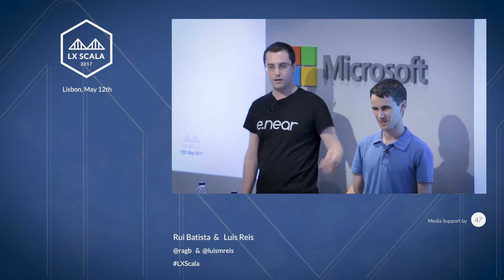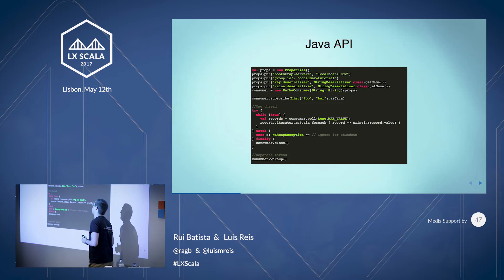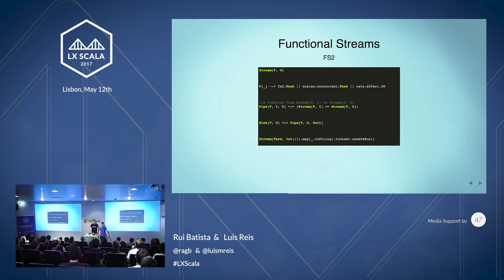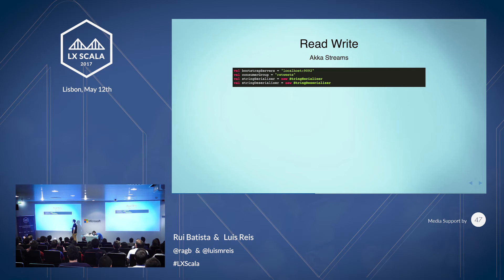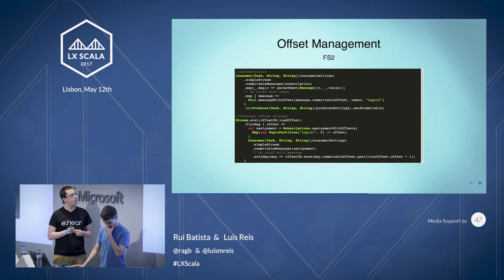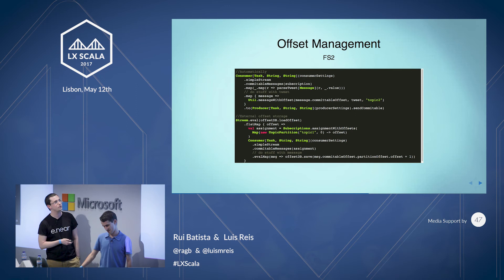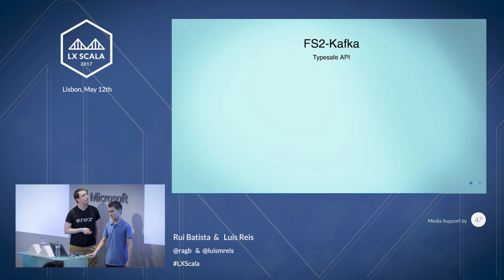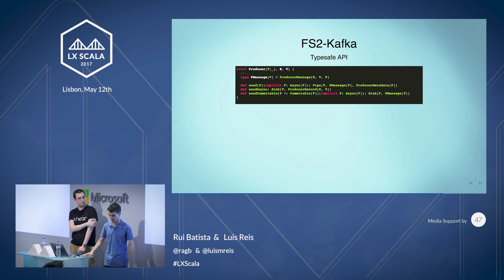Functional Streams with Kafka by Luis Reis & Rui Batista at LX Scala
Luis Reis and Rui Batista, software developers at e.near, discuss Functional streams with Kafka and a comparison between Akka-streams and FS2 in terms of functionality, performance, and their impact in maintaining the code, keeping it functional, robust, and readable.

About LX Scala:

LX Scala 2017 was held May 11-12th in Lisbon, Portugal. With over 9 speakers, 160 attendees, and plenty of networking, the 2nd LX Scala was a great success.

Thanks to co-organizers e.near and codacy and the support of the Scala User Groups of Portugal, Madrid, Málaga, and Barcelona.

Special thanks to our awesome sponsors Lightbend, ThoughtWorks, Equal Experts, and ScalaC.

and follow us to stay up-to-date with all the latest in functional programming.